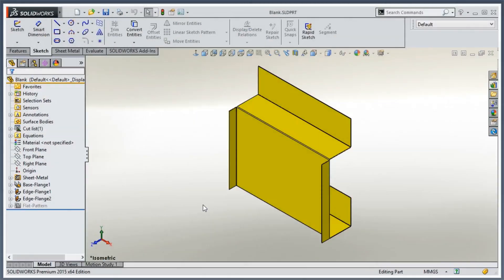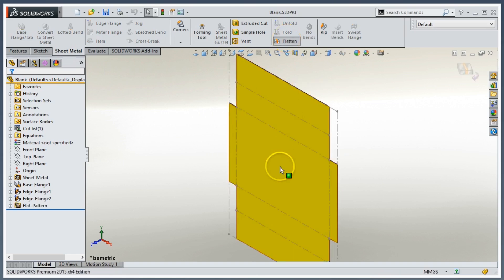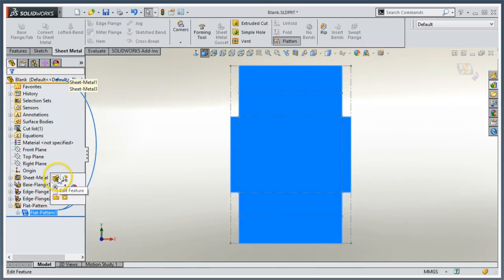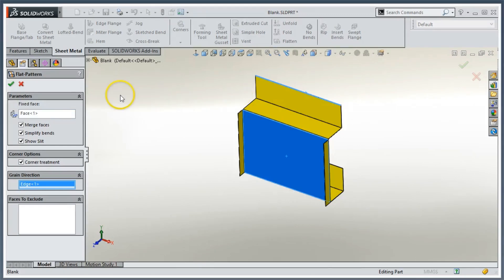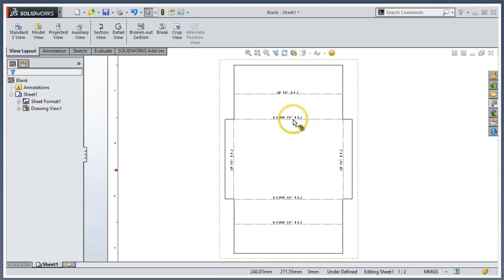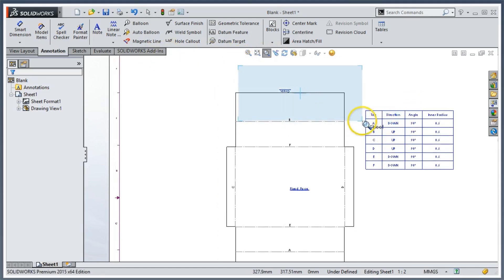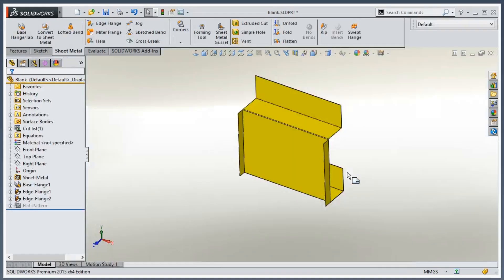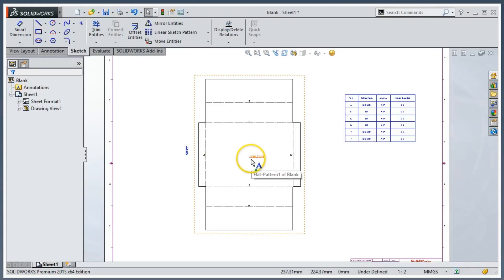Video Tech Tip: Master SOLIDWORKS Sheet Metal Grain Direction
Have you encountered challenges with Grain Direction in sheet metal?  Do you just want to know what that’s all about and how you can make the entire process more elegant?  Well, SOLIDWORKS strikes again by making it easy to implement the Grain Direction function on a Sheet Metal Flat Pattern to the desired results.

For starters, inserting a Bend Table to your drawing generates a Grain Note. In this presentation, TriMech Application Engineer, Dave Bazinet, reveals how to modify that Grain note by rotating, moving and scaling to desired specifications.

But what happens when you want to change the direction of the grain in your model? This easy-to-follow video demonstrates just how easy that is to accomplish. Adding a Grain Direction note to your drawing ensures that the part gets manufactured as you, the designer intends it to be. Watch this video and see how you can be the SOLIDWORKS sheet metal grain direction guru!